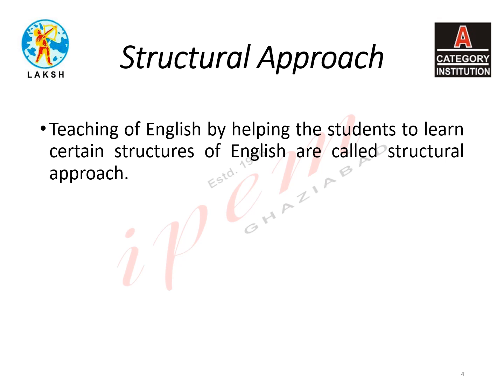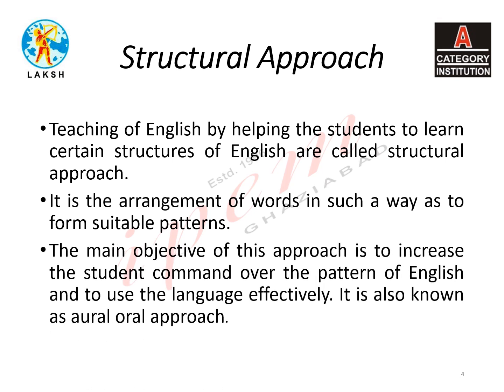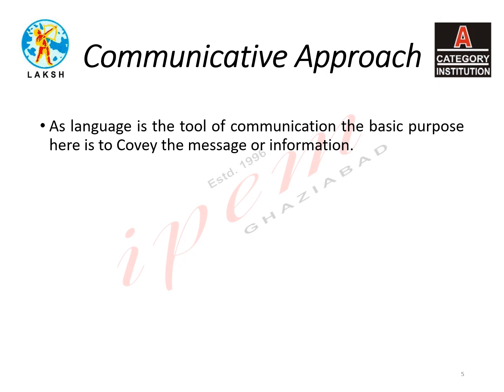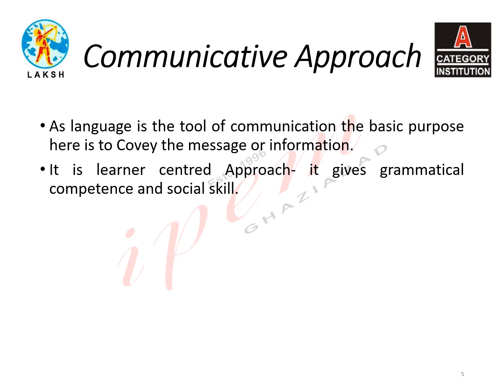Methods and Approach Unit 1 L2 English D EL ED II Sem Dr Nishi Sharma Principal IPEM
This video is about Types of Approaches of Teaching English focussing on "Structural and Situational Approach